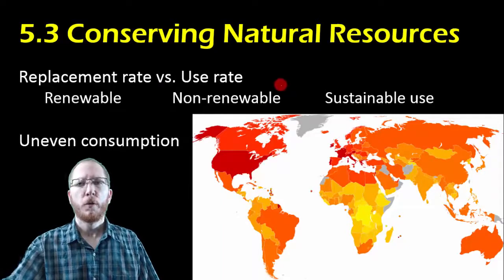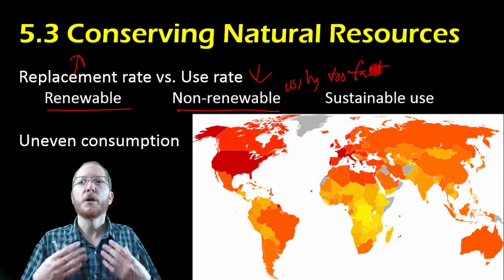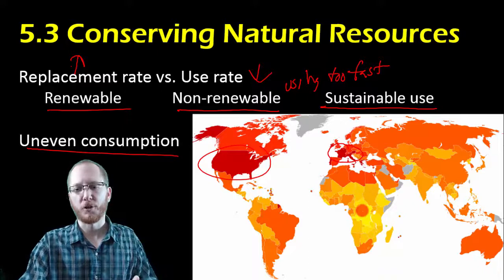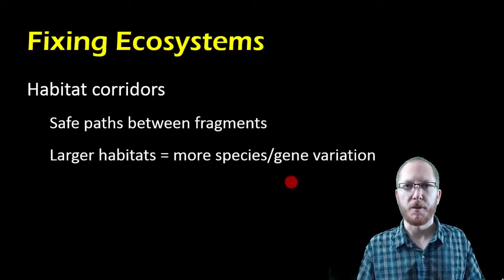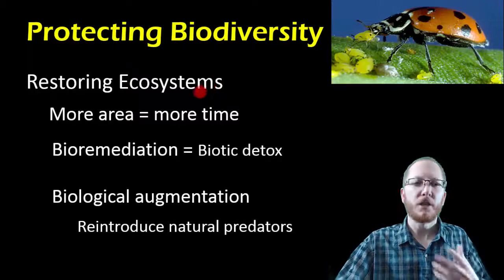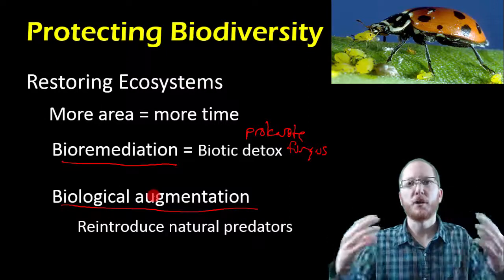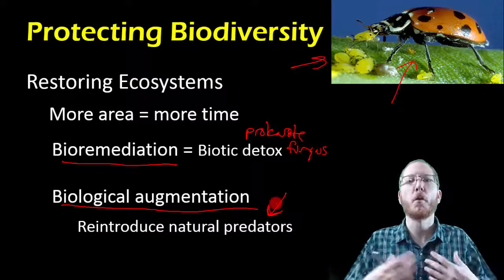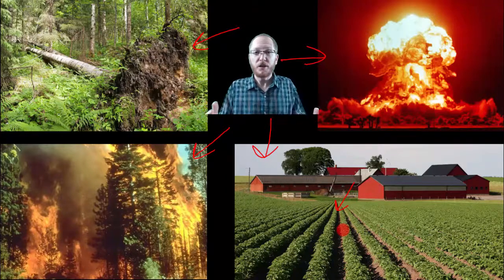Biology: Conservation and Restoration